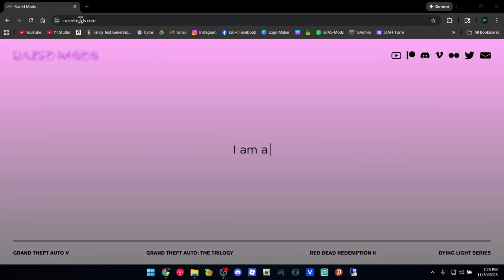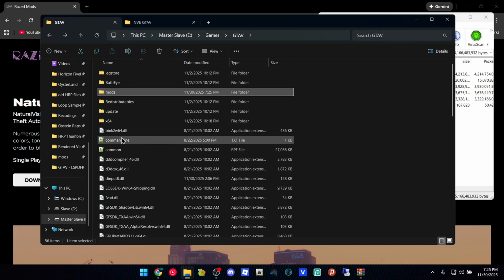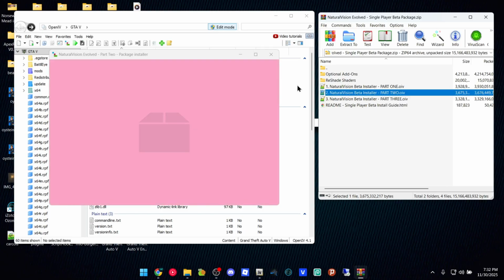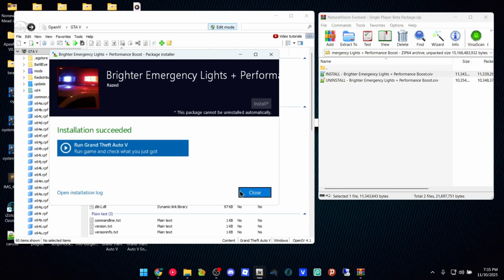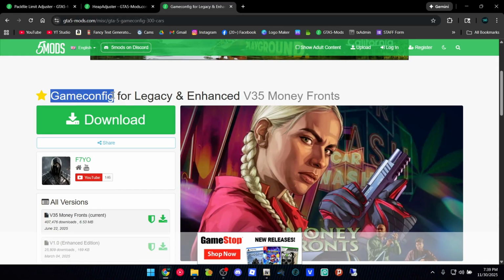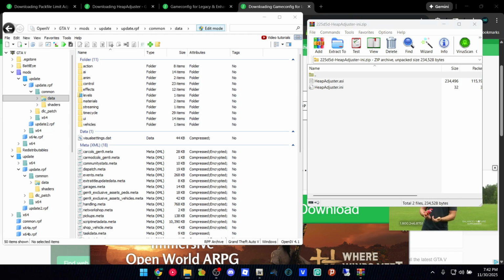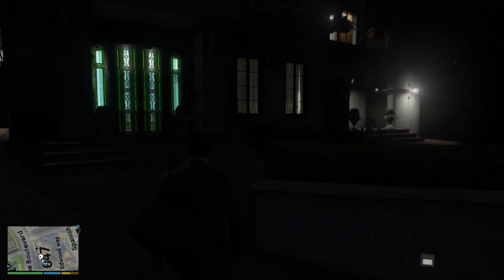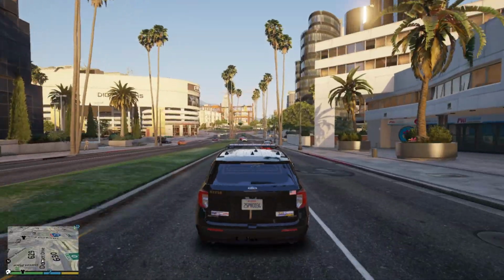How to install NVE to GTA5